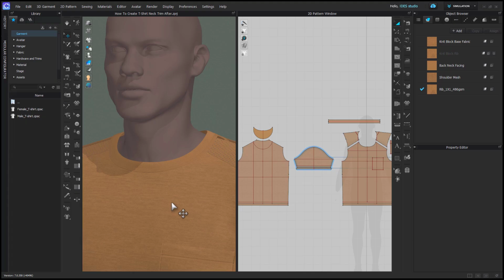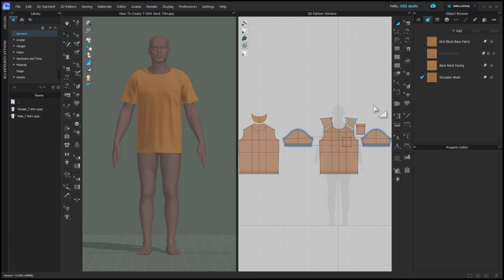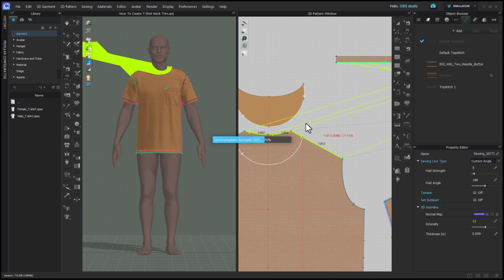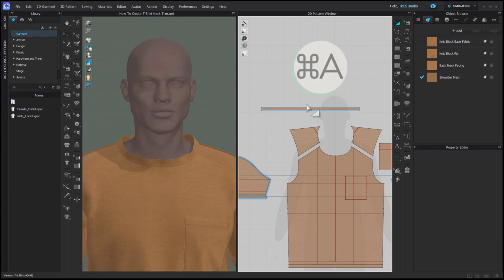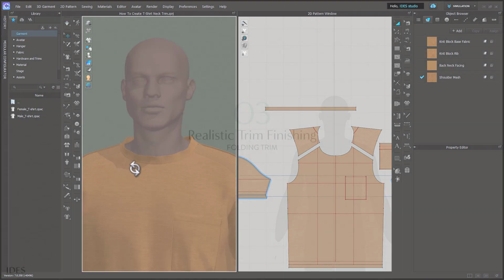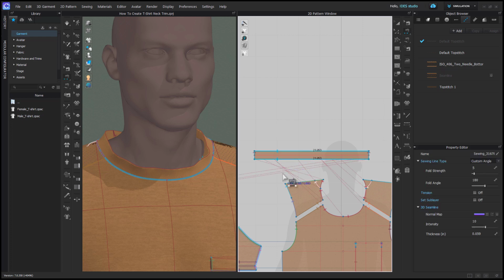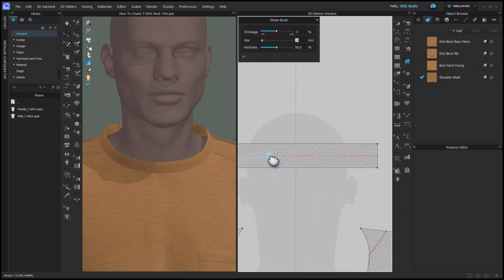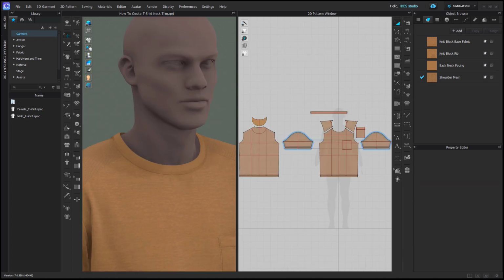How To Create T Shirt Neck Trim in CLO 3D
Learn how to make true-to-life t-shirt rib trim in CLO. Learn basic pattern creation and editing tools to create the trim, sew it into the neckline, shrink it by a percentage, fold it and even steam it to lie flat, just like real life.

00:00:08 Neck Trim In Real Life Explained
00:01:25 Making the Pattern
00:04:24 Folding the Trim
00:05:52 Pressing with the Steam Tool

*EDIT* Sorry everyone, I've realised some of the shortcuts I show in my first few videos are incorrect. They list the tools as being Command + Letter, when it should just be the letter. I've fixed this going forward!